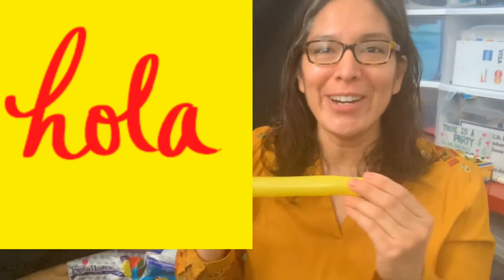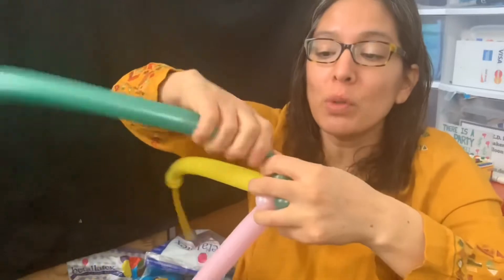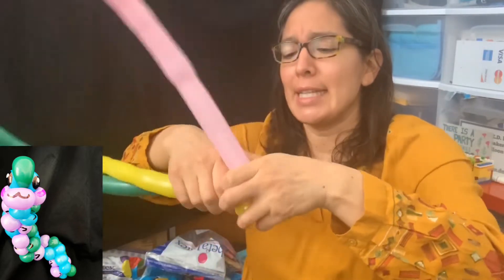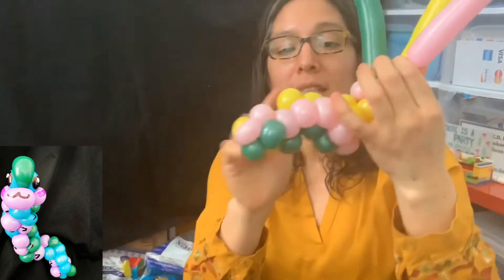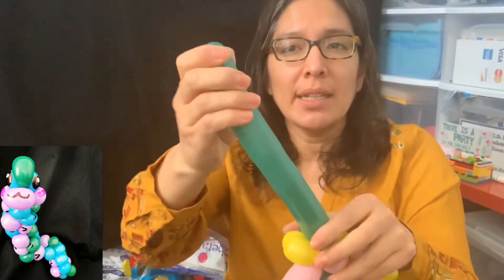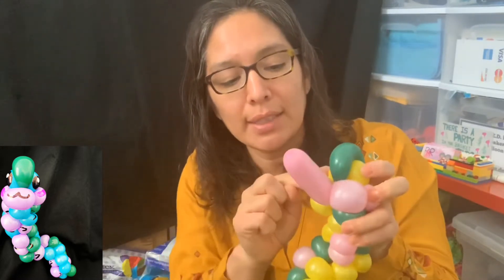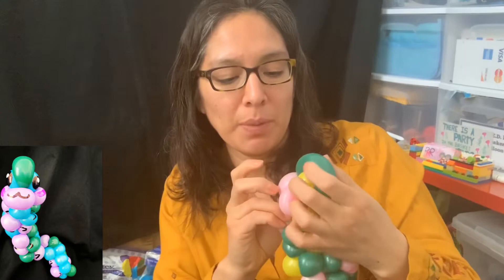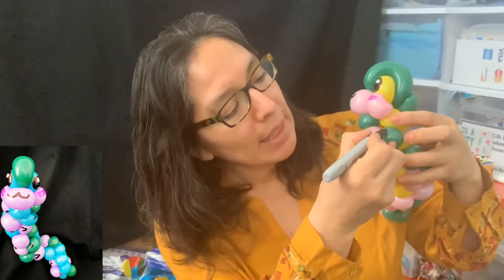Worm balloon tutorial. Gusano hecho con globos. Globoflexia. Balloon twisting 🐛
Awesome!

Yes?
Awesome!
Here is my mailbox address:
Cecilia Villar
1903 S Greeley Hwy, No 125